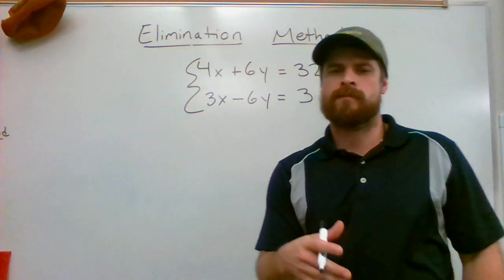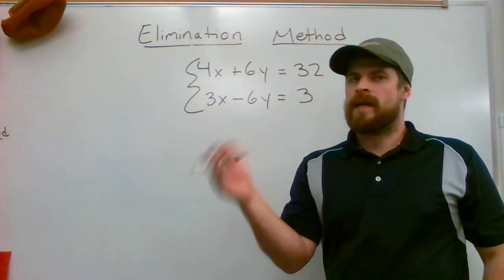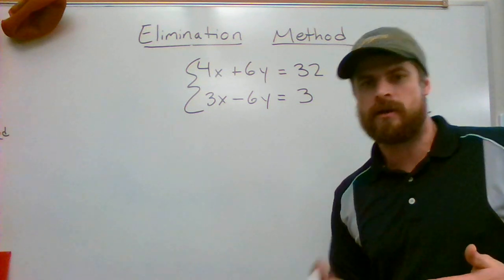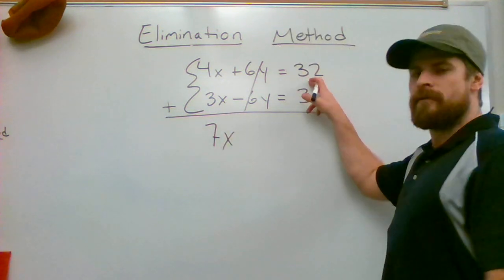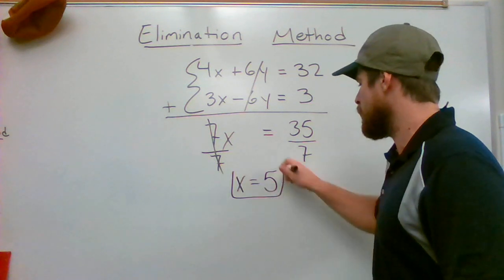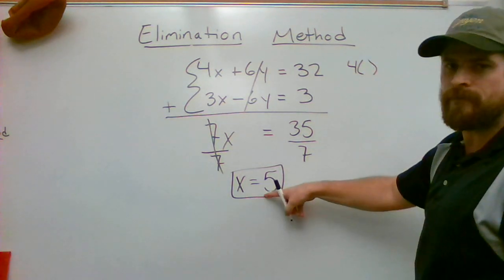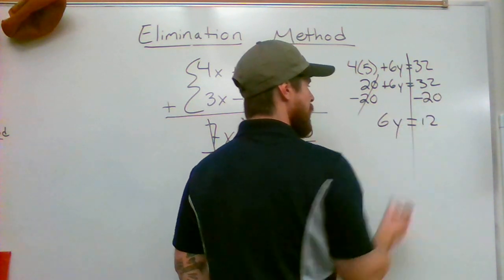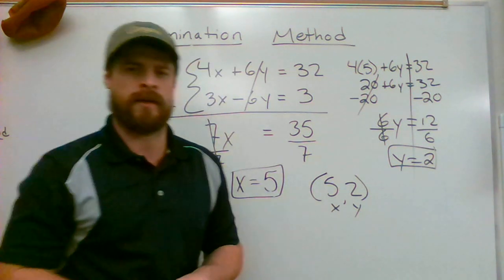Systems of Equations Elimination Method Math Tutor